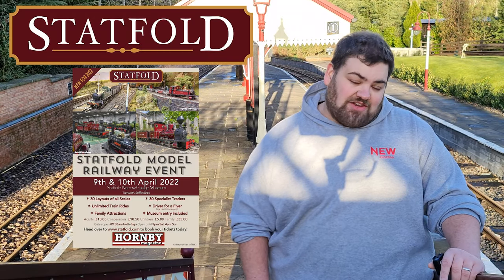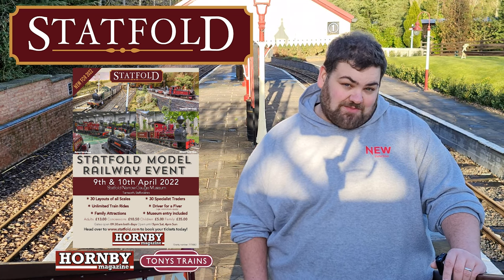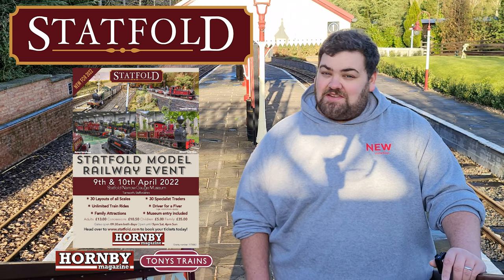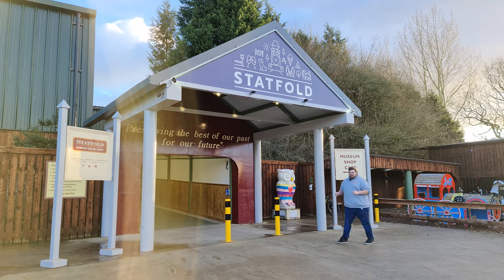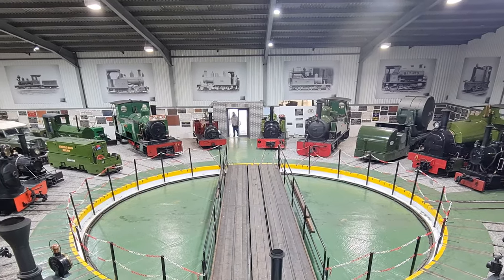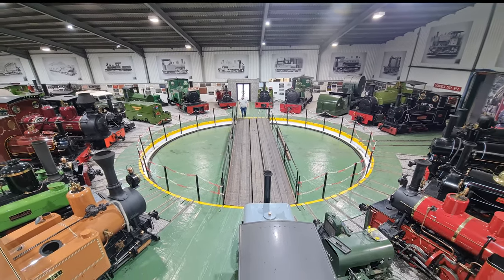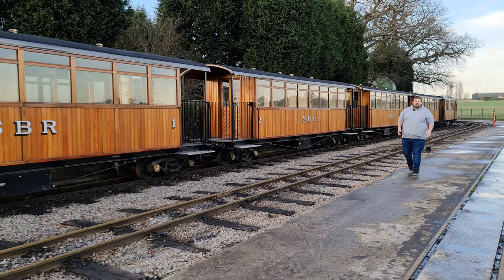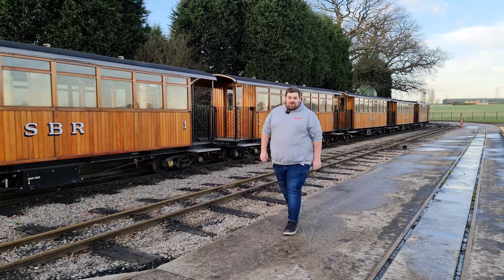Statfold Barn Model Event Trailer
Full steam ahead for Statfold’s first exhibition! 🤩🤯

On April 9/10 2022 the Statfold Narrow Gauge Museum is hosting a brand-new model railway show with more than 30 layouts expected to be on show including the latest layouts from Hornby Magazine.